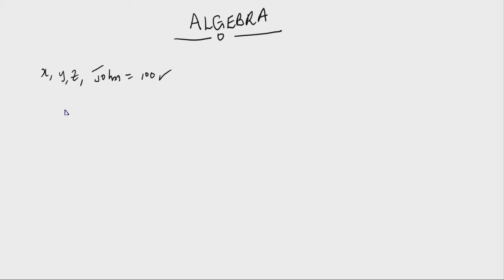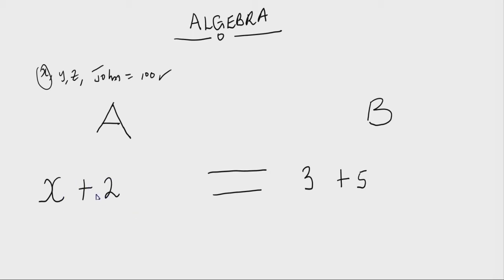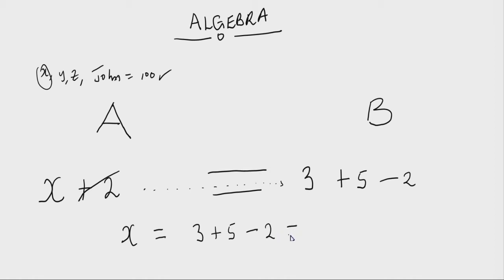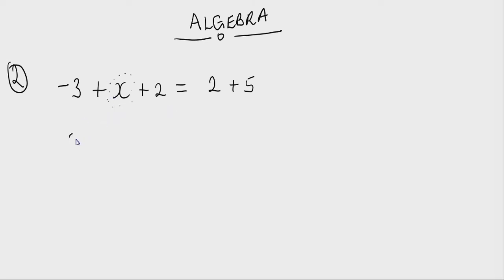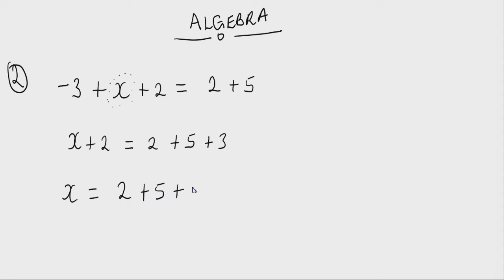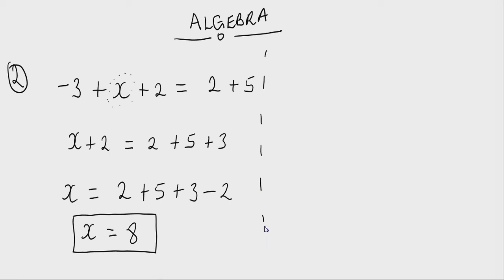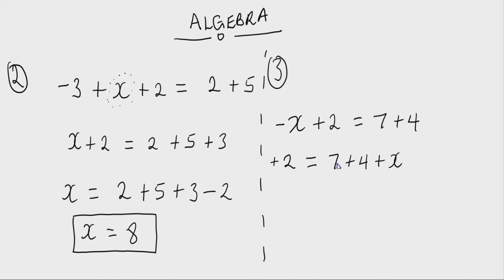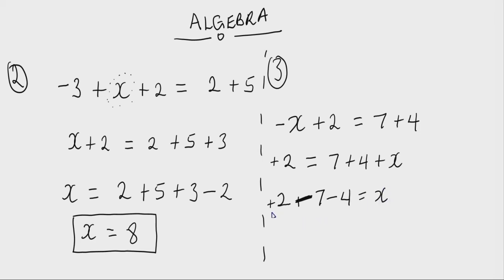ALGEBRA for kids 1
This is intro to Algebra taught by telling the story of X and how to solve for it. Mainly for kindergartners and those who have a hard time with Algebra.